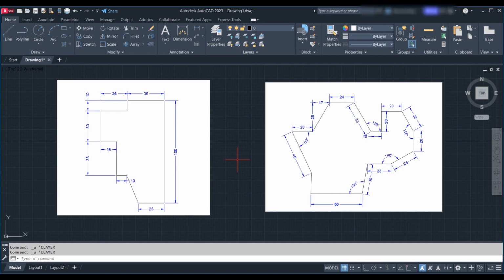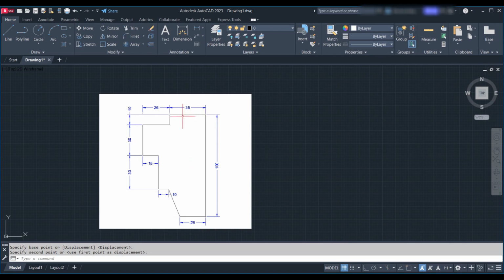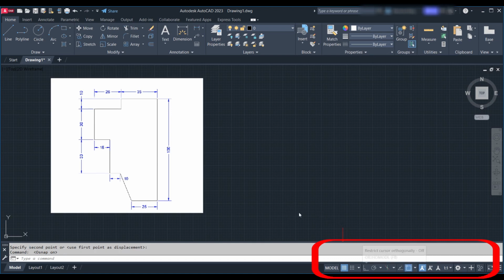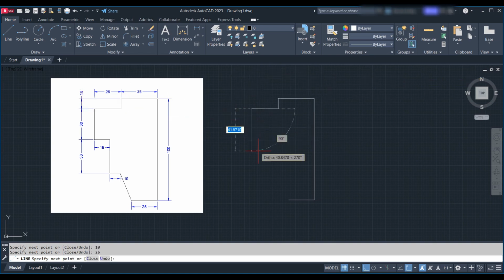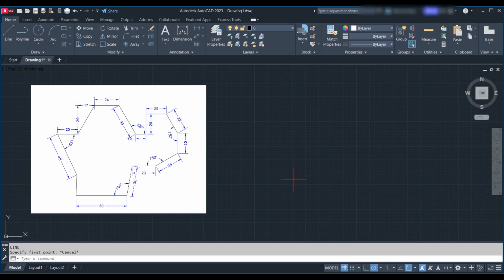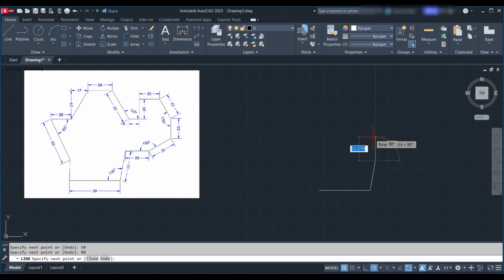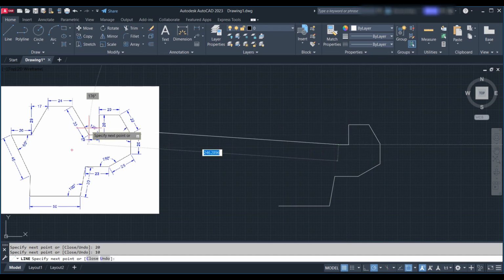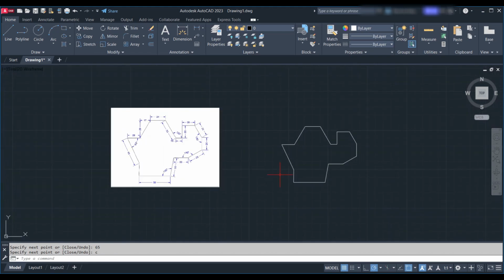AutoCAD Exercise 1, How To Draw Line , Angular line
Hi guys , welcome back to icadtutor channel,
If you are looking for a training exercise in AutoCAD , you are in the right place.
This is the first training exercise we have provided.
In this video, I am going to teach you how to draw lines and angular lines using AutoCAD software.
I will use the line command and other drawing aids to draw these plans.